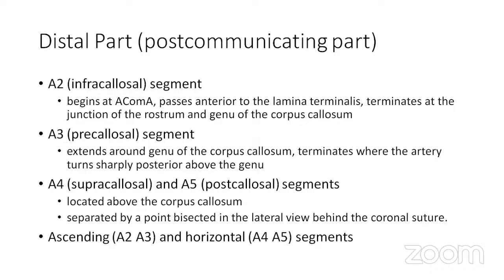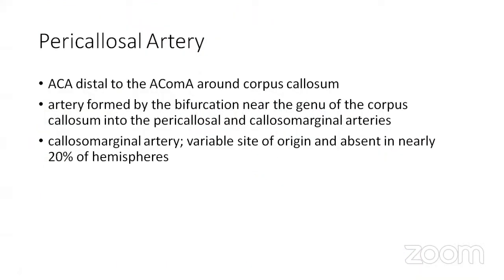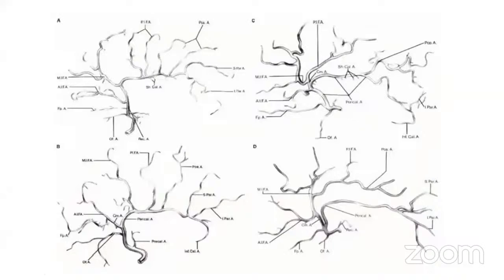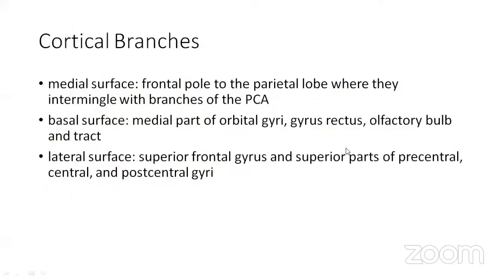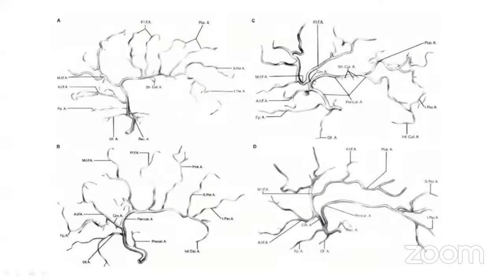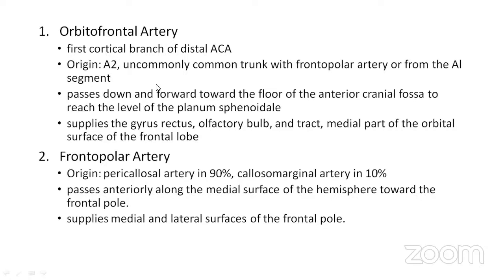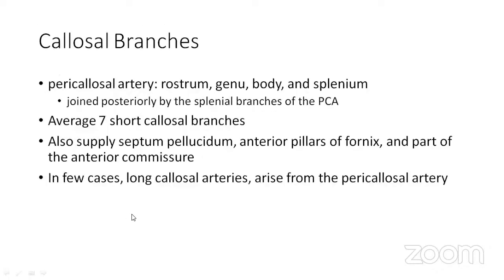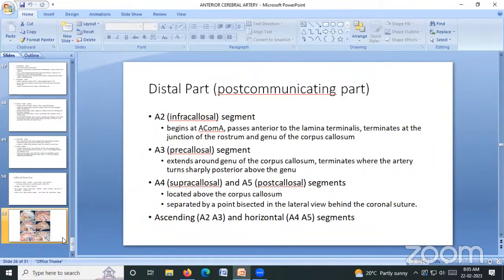Resident Corner - Session 49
Anterior Cerebral Artery

Dr. Zohaib Ahmed
Resident, Neurosurgery